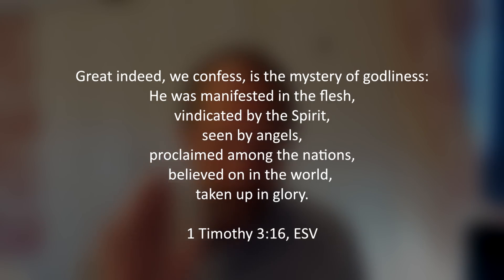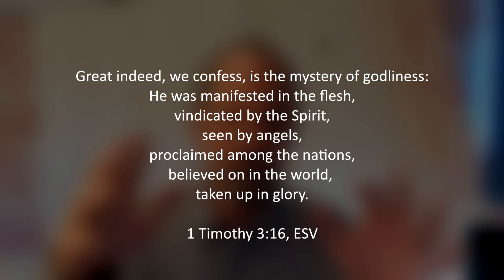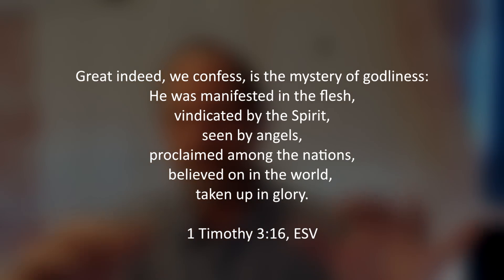The Man Who Found 30,000 Differences in the Bible (with Dr. Bart Ehrman)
An Oxford Bible scholar named John Mill found over 30,000 variants in the extant Biblical manuscripts in 1707. His published work on this started a controversy that has lasted to this day. Christian apologists and non-sectarian scholars alike can thank Mill for the energy that his work added to their fields. Here New Testament scholar Dr. Bart Ehrman joins me to discuss this incredible story.

Equipment to help the channel

Resources for atheists in need

Recovering from Religion helps connect those who are leaving or have left their religion with support, resources and community

This video contains 100% therapeutic grade skepticism.*

*This statement has not been evaluated by the FDA